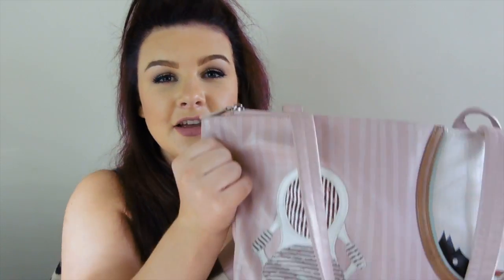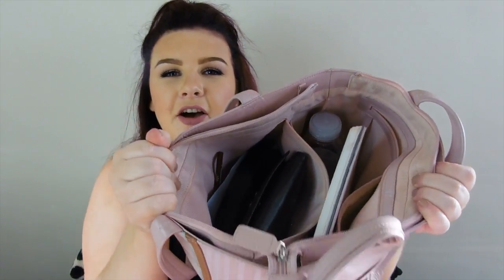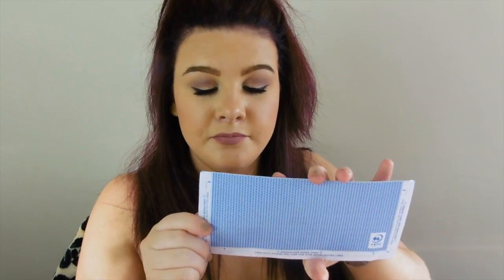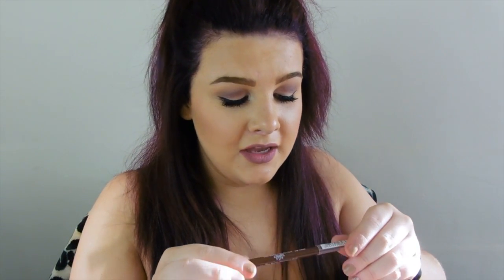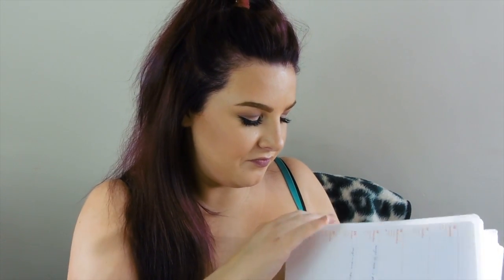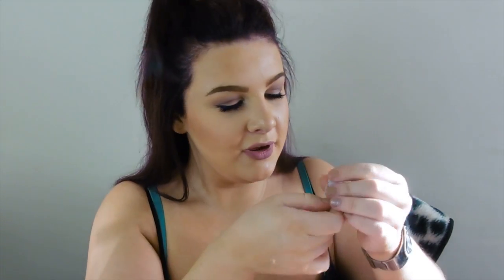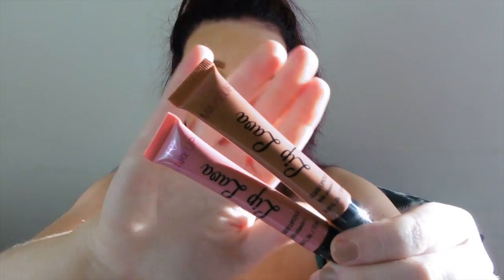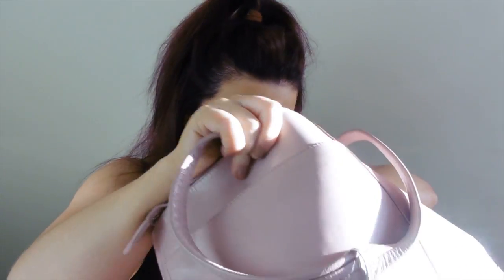What not so interesting in my bag vlog no 58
CHECK HERE BEFORE WATCHING :D

Editing: imovie